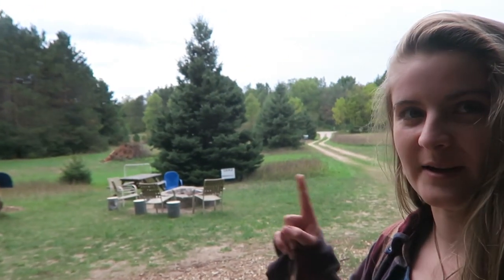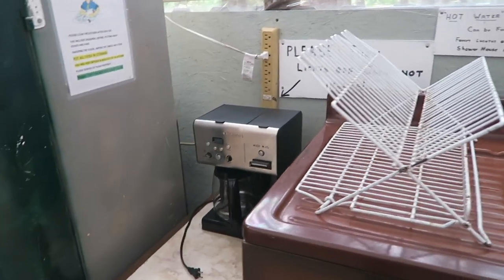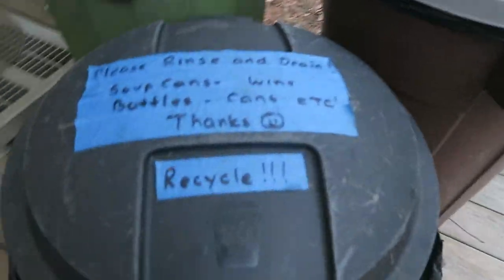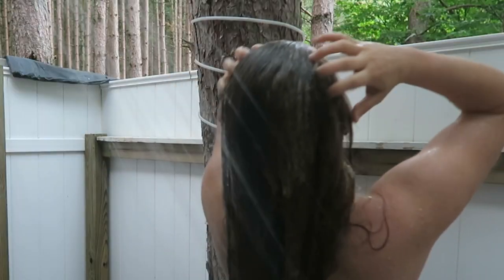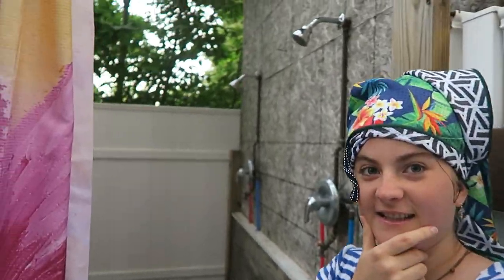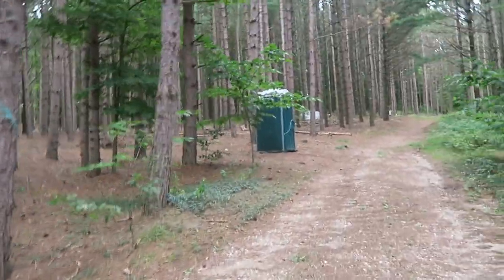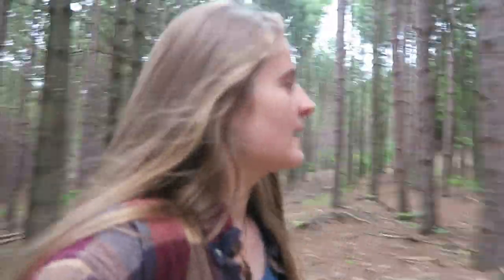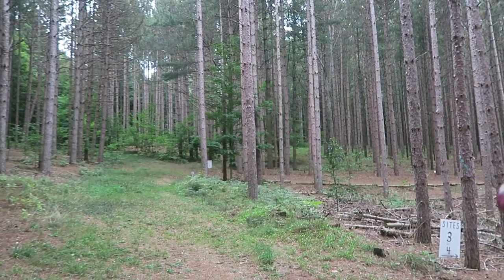Best Camping in Michigan || Sleeping Bear Dunes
I took a trip to Michigan and stayed, in what I believe, is the best campground in Michigan! Simply incredible and right near Sleeping Bear. Just minutes from the national lakeshore.

Send me mail:
Annabel O'Neill
POB 935